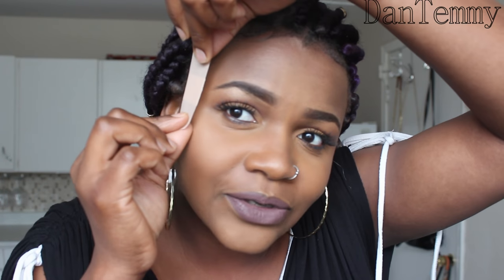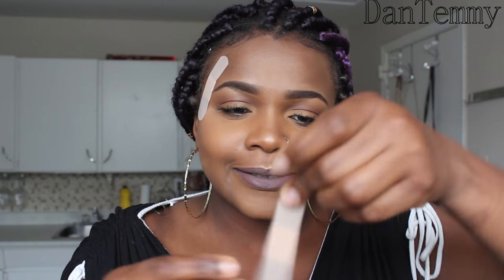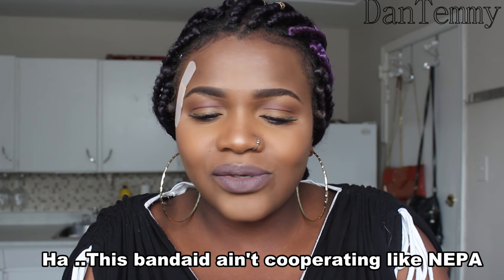How To- 100 Layers Of Bandaid Challenge Part 1 (African Version:D ) || DanTemmy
Please Watch in Full HD For Amazing Quality
Share and thumbs up for more comedy :)

FEEL FREE TO STALK ME :D
INSTAGRAMS